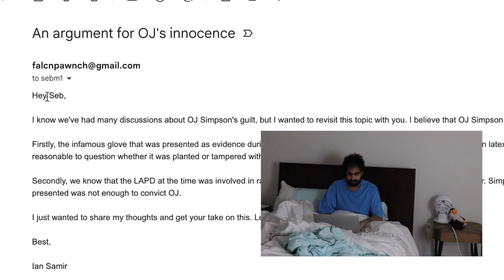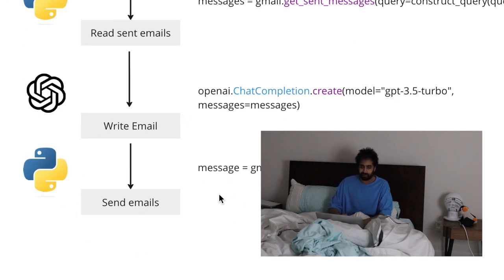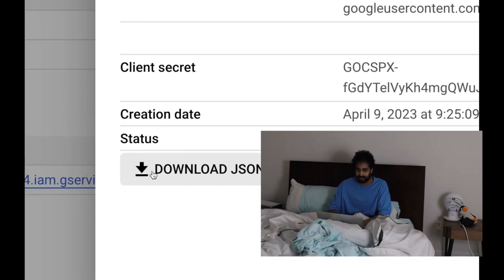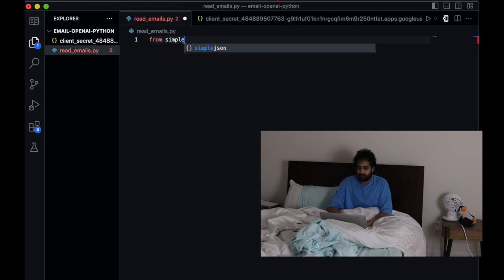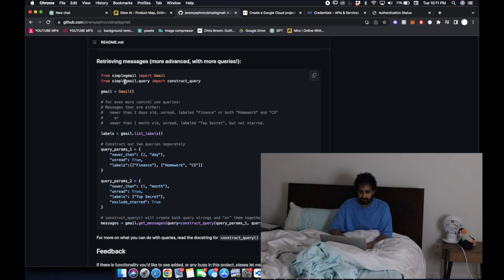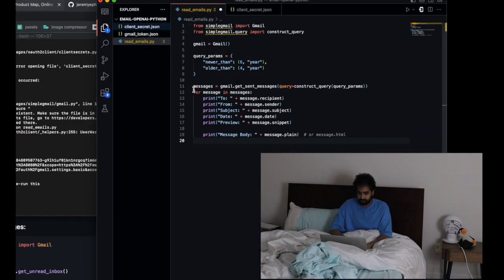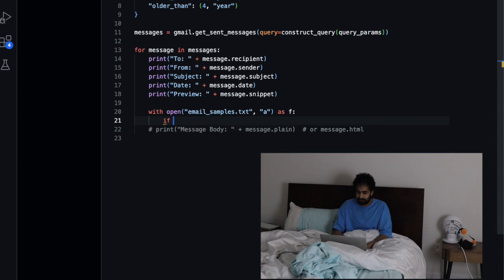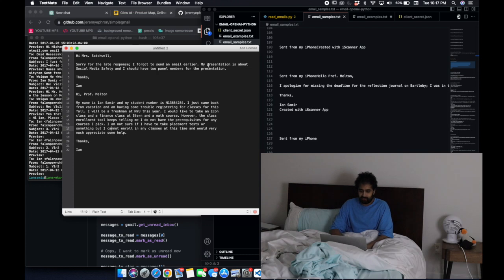Read emails with Python + Gmail API (part 1)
This is part 1 in my tutorial series on how to build an AI email bot.